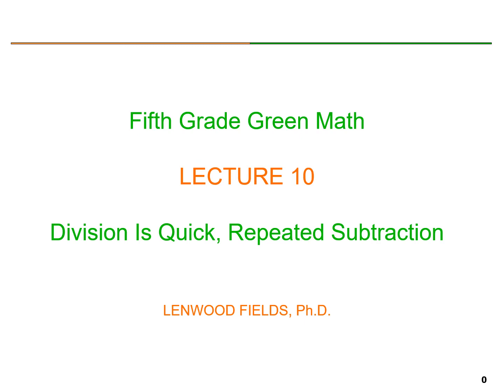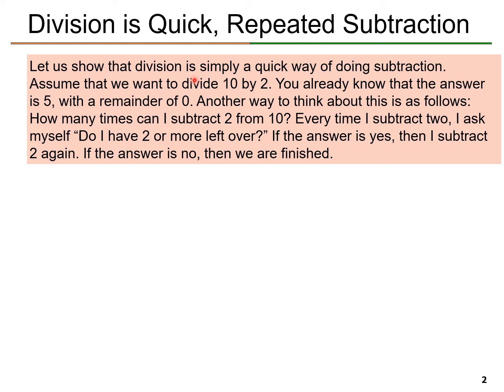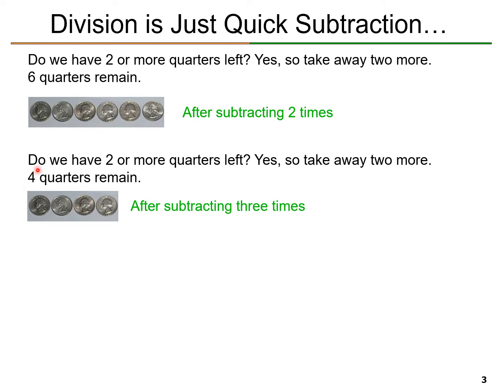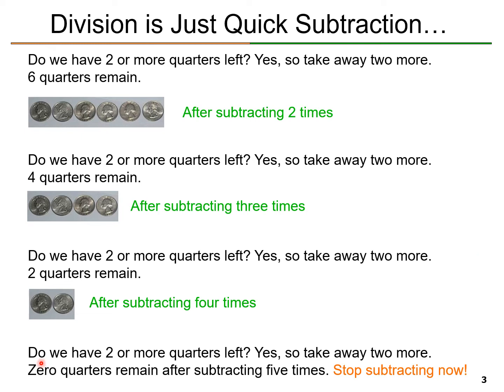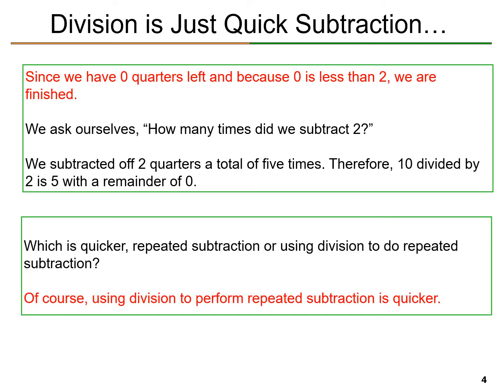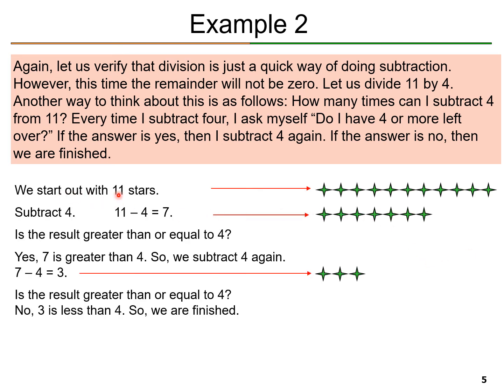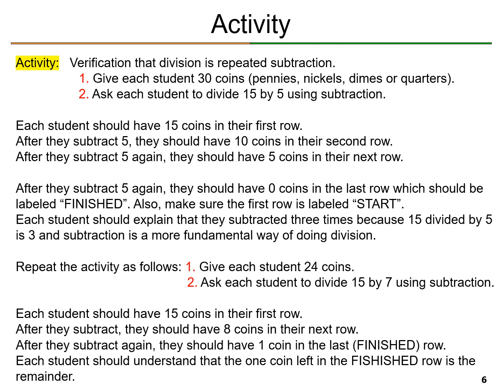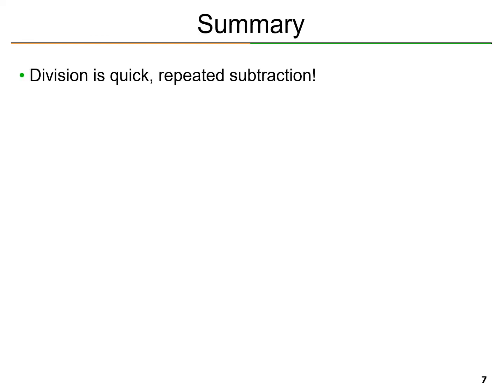FGGM Lecture10 Division Is Repeated Subtraction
Thinkgreen Education & Tutoring, LLC
Fifth Grade Green Math Lecture 10: Proof that division is repeated subtraction